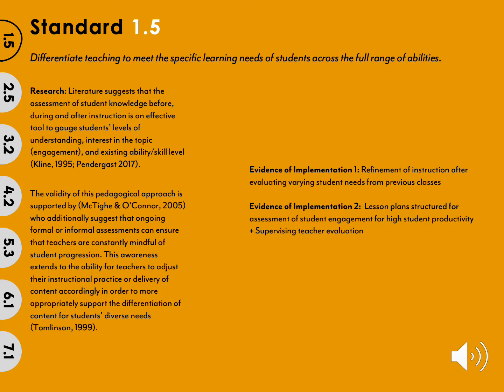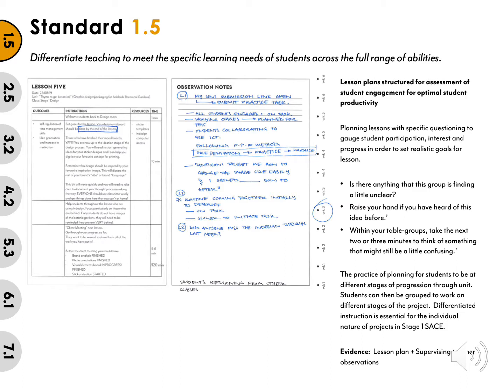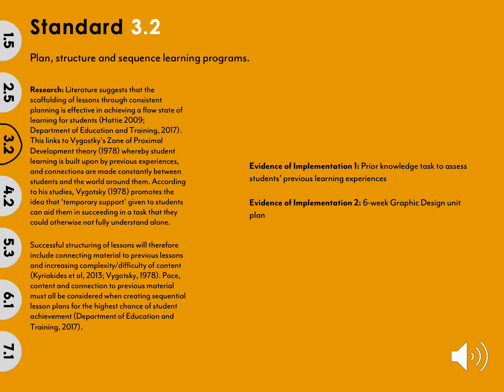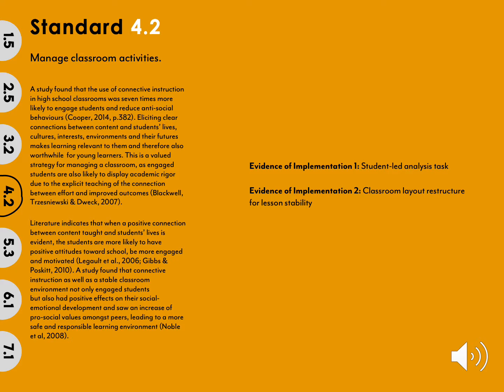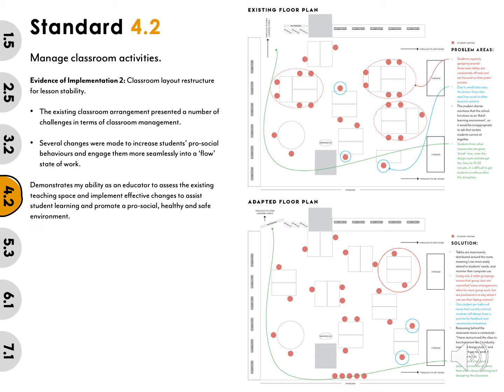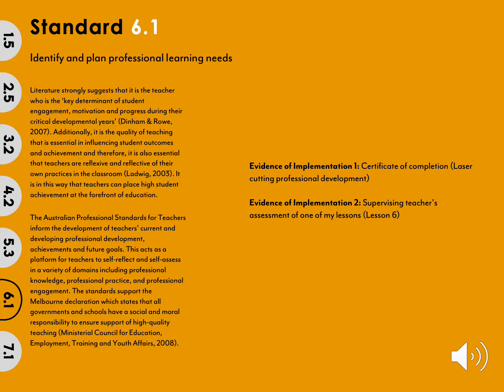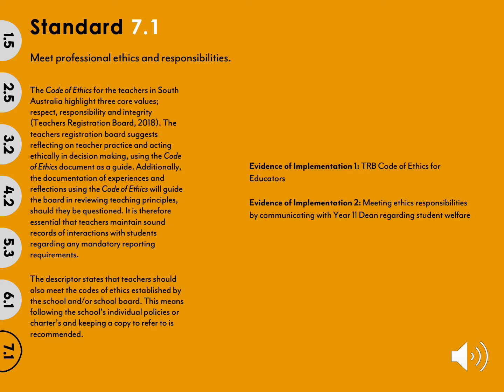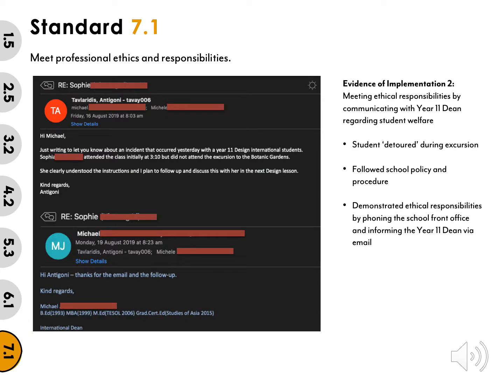Report on Visual Art Design / Design and Technologies Assessment UNISA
Final report for masters of education South Australia UNISA.